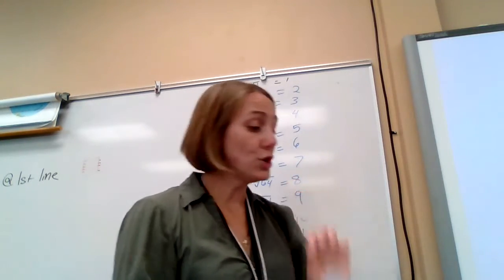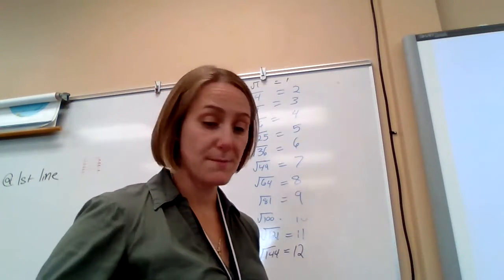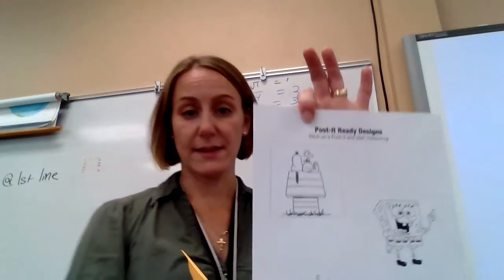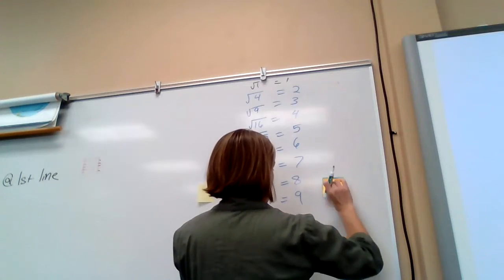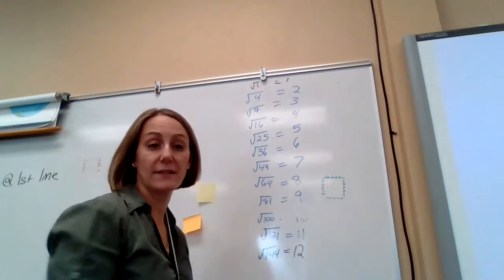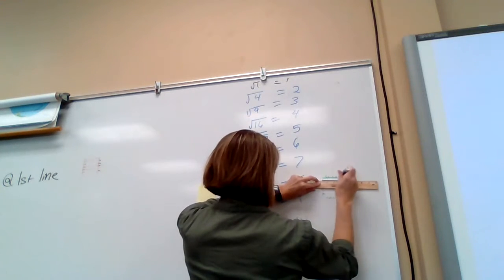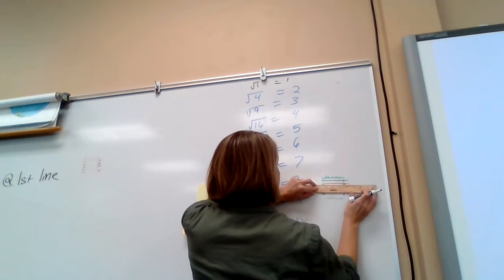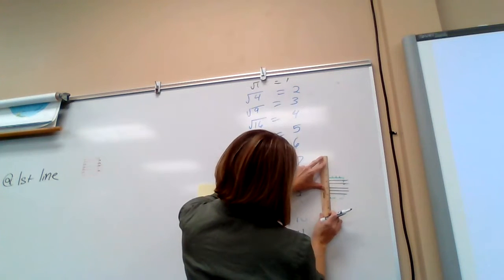Oct 22- math art project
This video will help you understand the art project. Also look in google classroom to find the directions